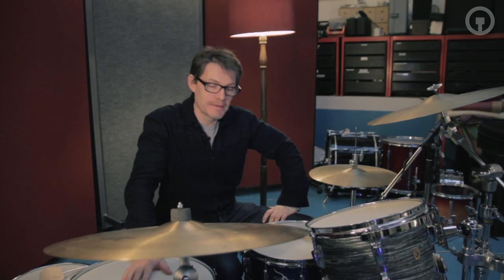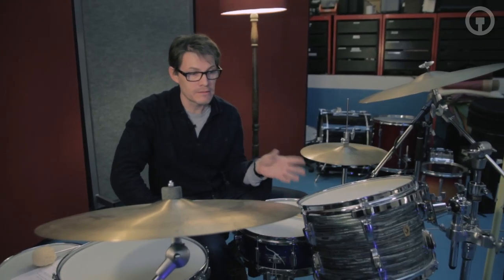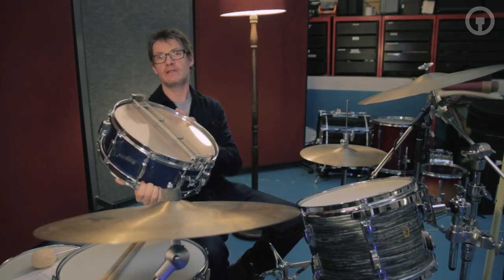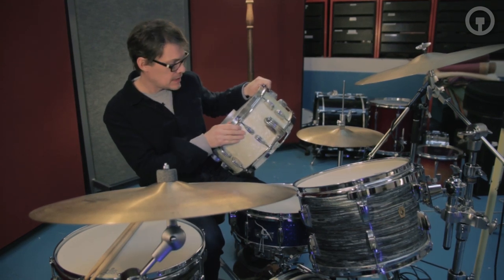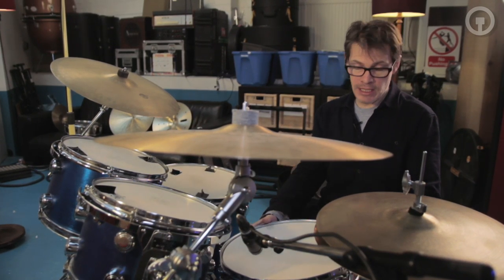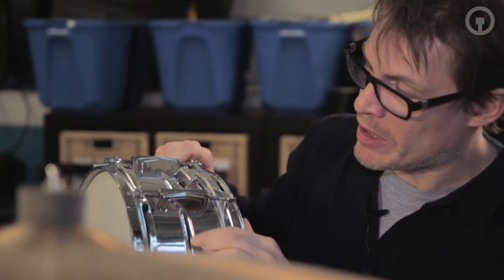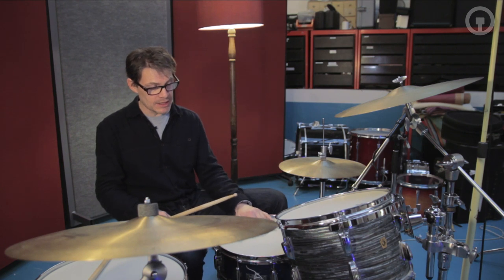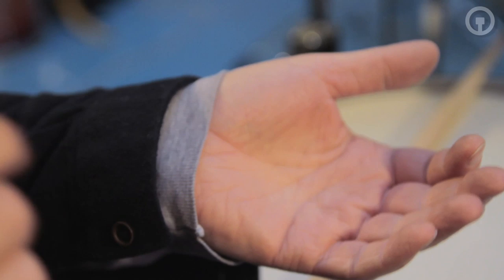Sampling The Ludwig Super Classic & the Hayman Vibrasonic kit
Drummer Tim Weller chats about sampling up the 1965 Ludwig Super Classic Kit and the 1970s Hayman Vibrasonic kit. Learn about the kits and their sound. To check out the Ludwig Super Classic Kit and buy the sample packs, head over here: